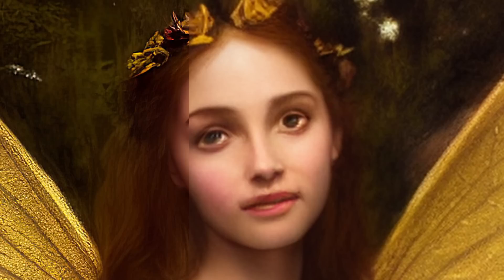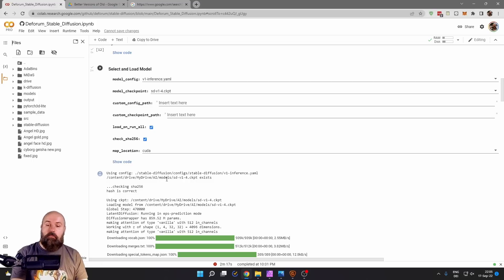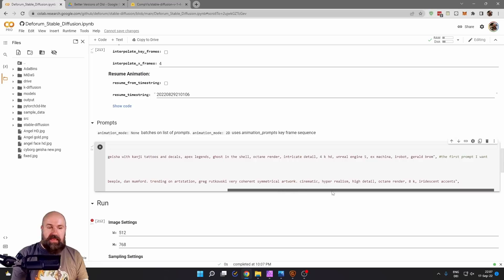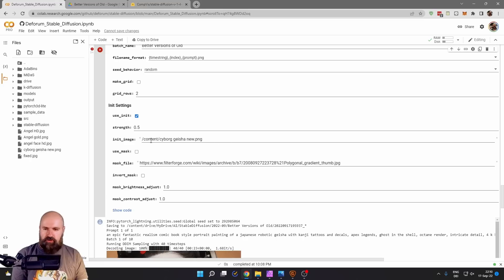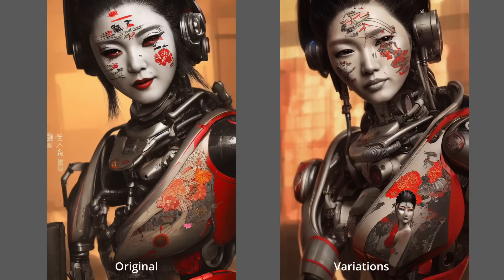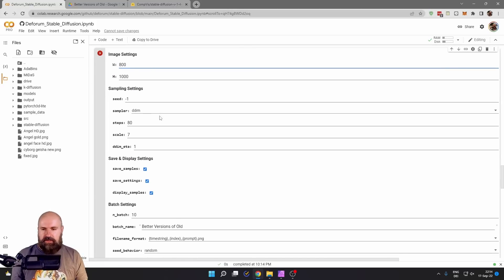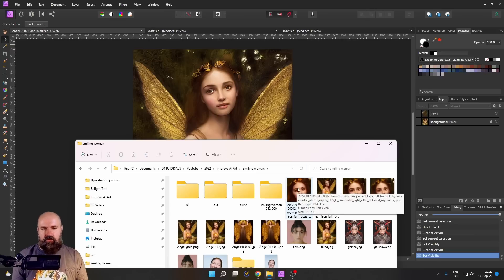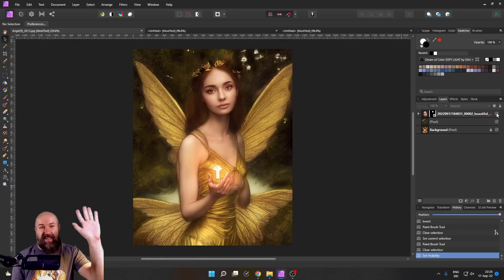AMAZING AI Art Trick - Better Faces, Similar Variations, Improve old Renders / Stable Diffusion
Learn how to create Prompt Variations with the same Composition. Improve old AI Art Renders. Create high-res Face Fixes. All in one Tutorial

00:00 Intro
00:24 Google Colab Setup
02:04 Variations with same Composition
06:12 Improve old AI Render
08:08 Fix Face with HD Render